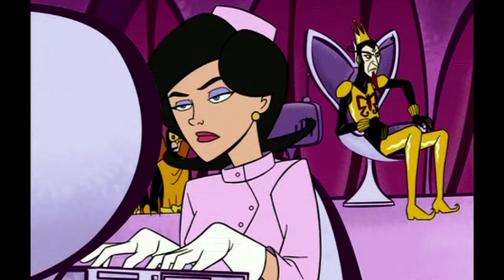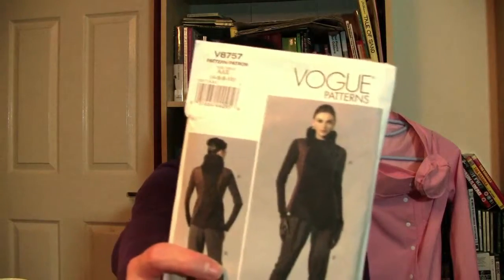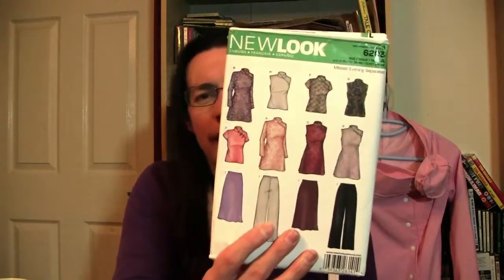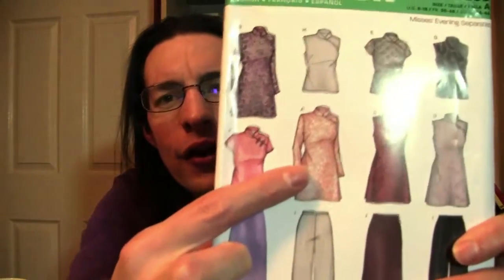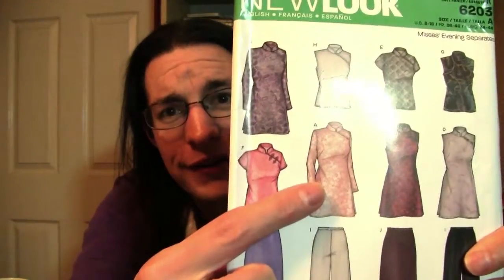Dr. Girlfriend Costume - Conclusion (Spekti's Costume Blog)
Stills by Cambray Photo...

The pattern I would suggest using if you are planning a Dr. Girlfriend Costume is Simplicity New Look 6203: